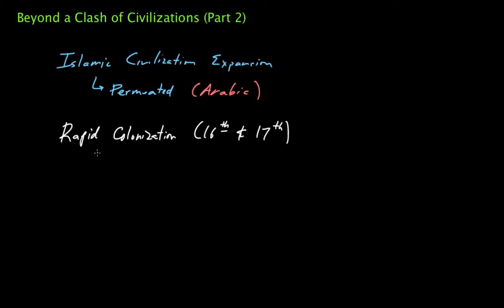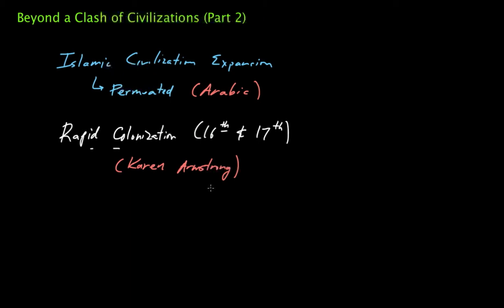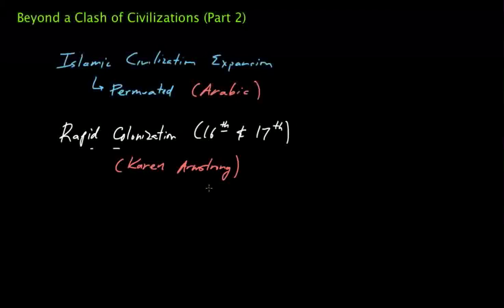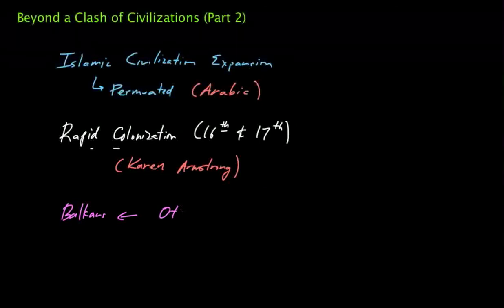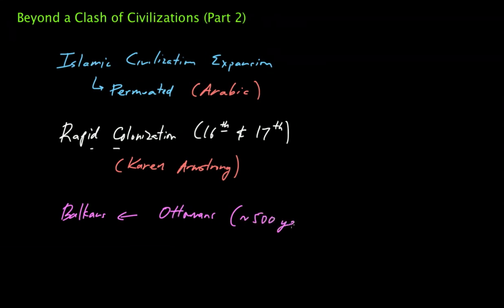Beyond the Clash of Civilizations (Part 2)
Part two of a four-part series on Professor Azim Nanji's article "Beyond the Clash of Civilizations", which is extracted from an address given as part of the "2020: Building the Future" Lecture Series at the University of Waterloo on March 22, 2001. This second part describes how Islamic expression was synthesized into the local languages of individual regions, and the impact of the rapid colonialism of the 16th and 17th centuries. The article itself can be found from the Institute of Ismaili Studies web site.